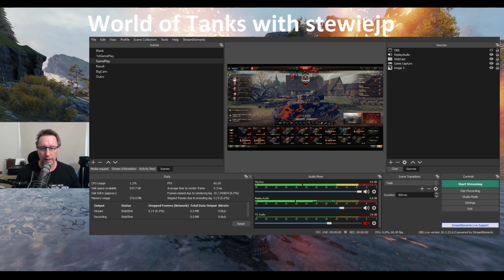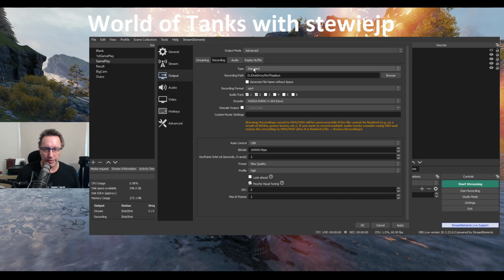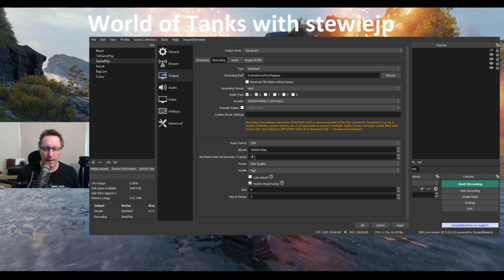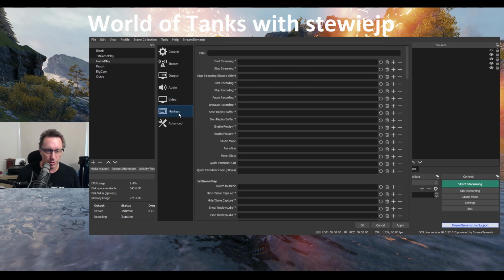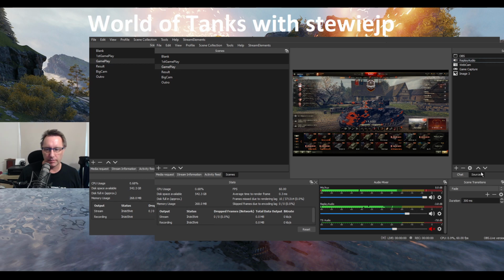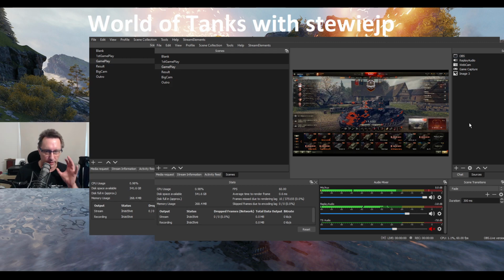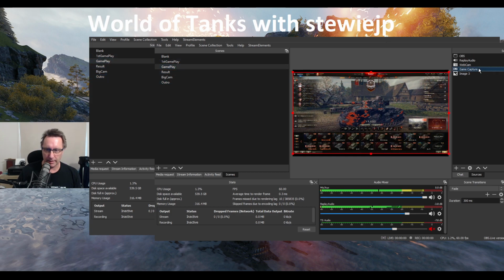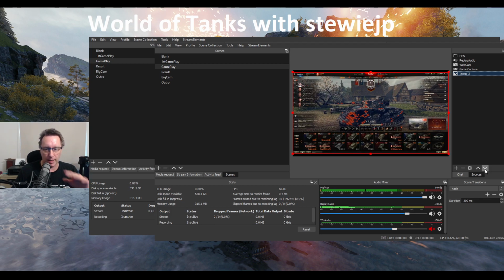World of OBS with stewiejp - my OBS Recording Settings (Basic Guide).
World of OBS Studios with stewiejp

A simple guide (nothing too advanced in here!) to how I use my settings when recording videos via OBS.
These settings work for me - and every PC and internet connection is different - so maybe they will work for you - maybe not.

If I have left anything out please let me know, happy recording!

My System
Intel i7 9700K @ 4.90GHz
GIGABYTE GA-Z390-GAMING-X Motherboard
NVIDIA GeForce GTX 970
16GB RAM
Samsung SSD 850 EVO 500 + 250GB
Corsair Hydro H75 V2 120mm Liquid CPU Cooler

GETONBOARDSTEWIEJP

Rewards with:
500 Gold
3 Days WOT Premium Plus
100k credits

MY STUFF:

i7 9700k
64 GB Crucial Ballistic RAM
2nd Cam - MOKOSE
WALI Monitor Arms
Elgato Streamdeck